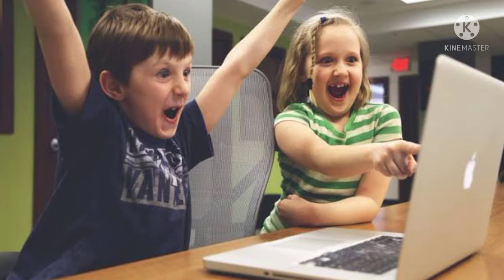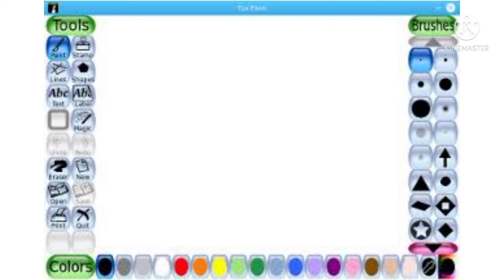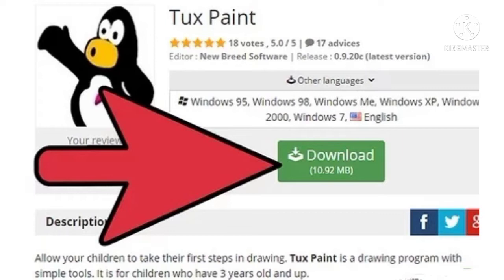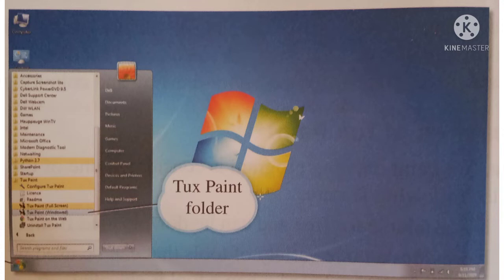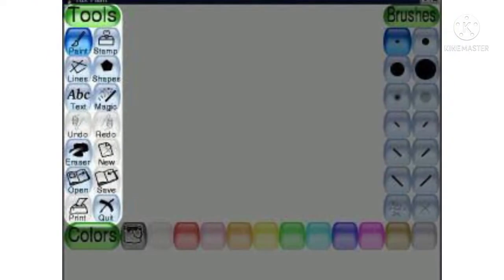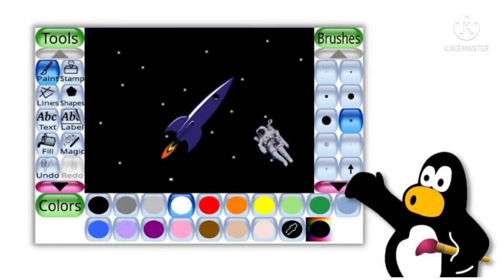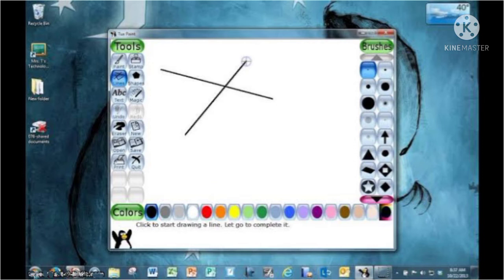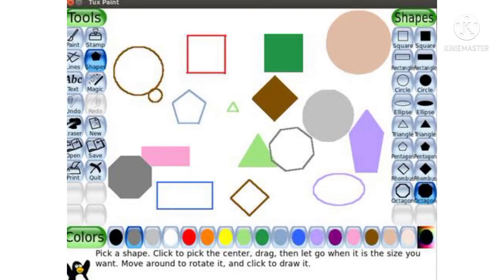Video 26 | Pri - 1-2 | IT | Topic: Tux paint. .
Introduction to  Tux paint.